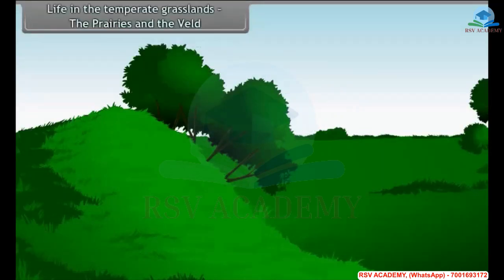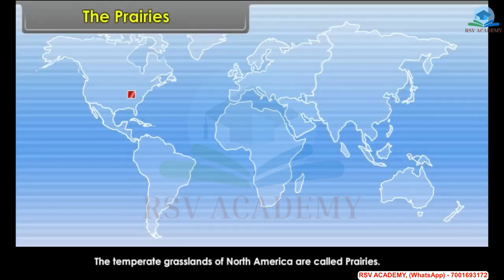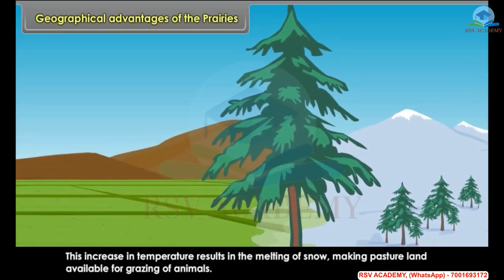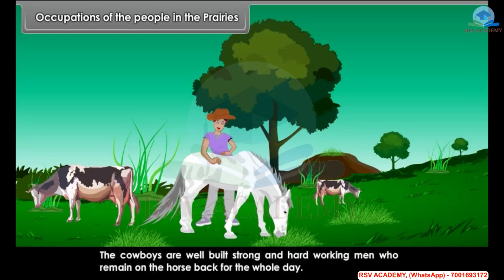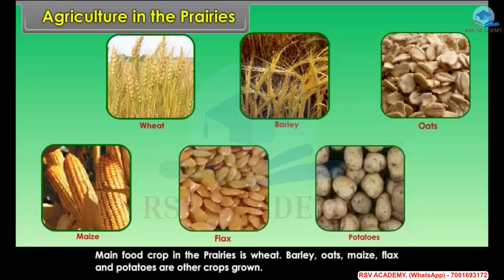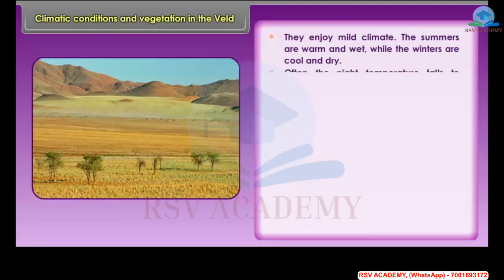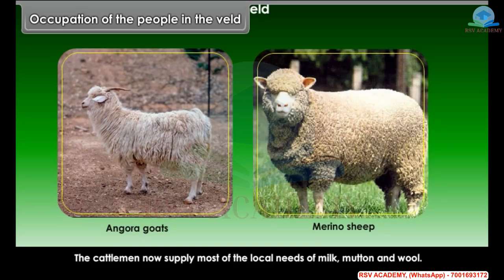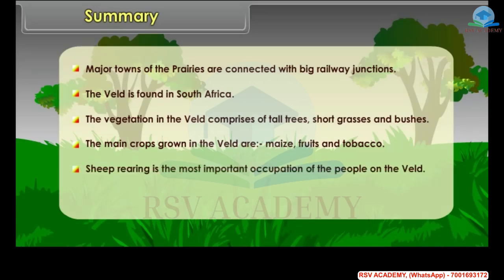Class 7th EM Social Science Life in the Temperate Grasslands1